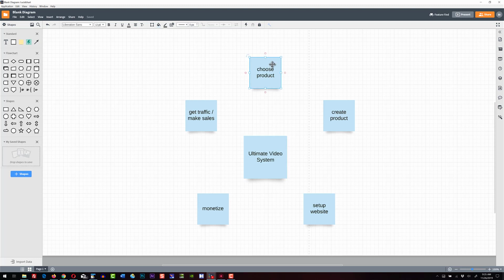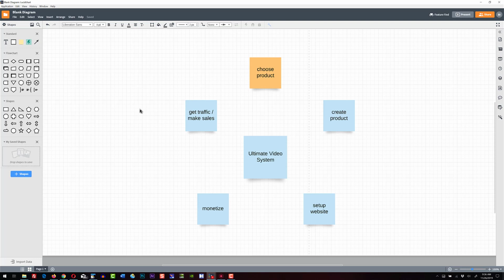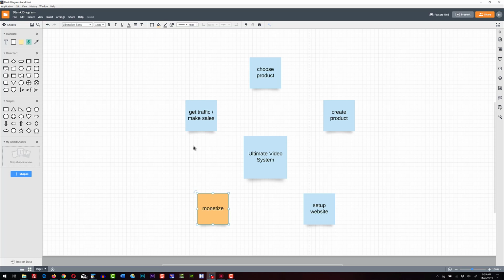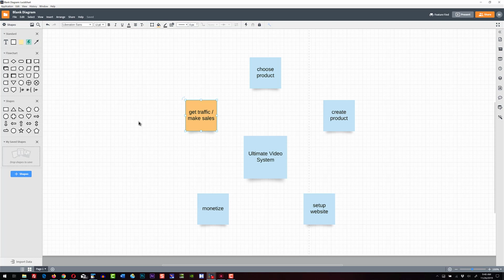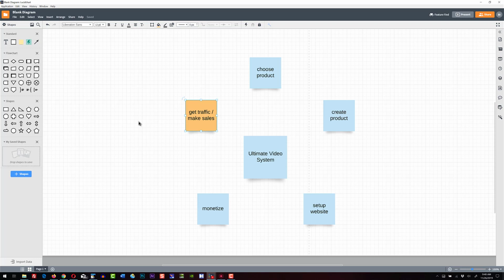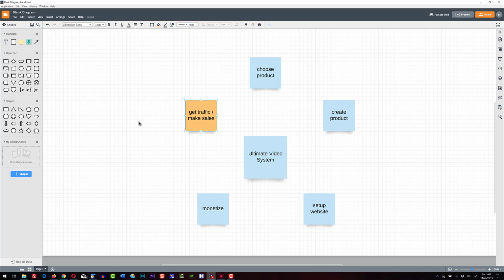UVS-The Simple 5-Step Digital Business Process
The Simple 5-Step Digital Business Process